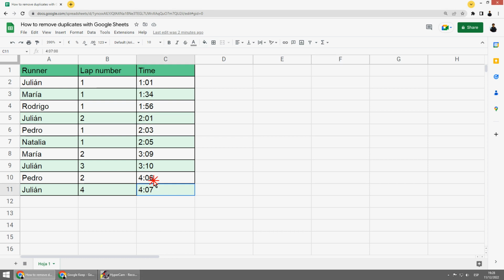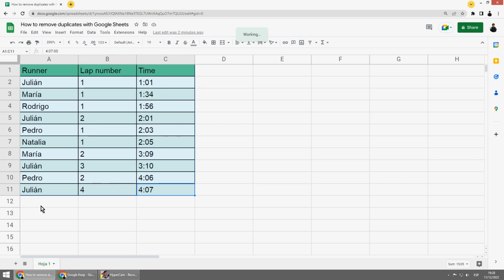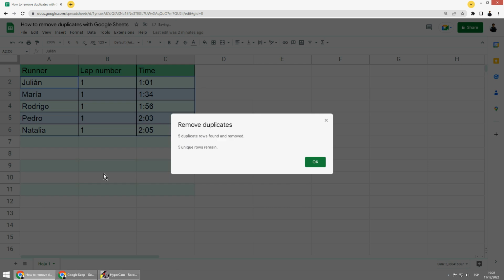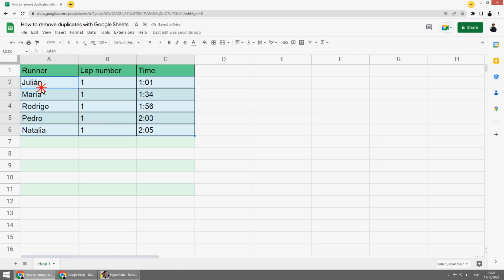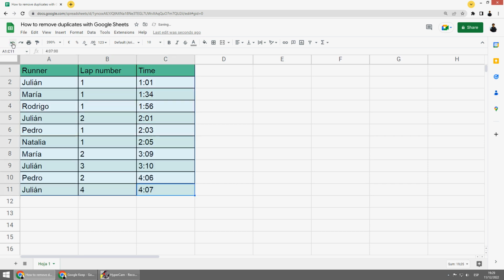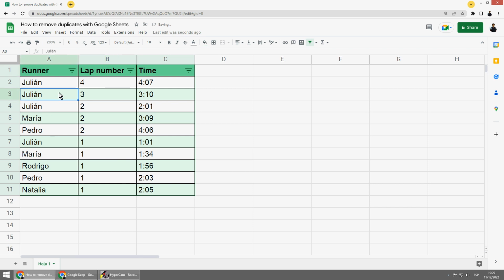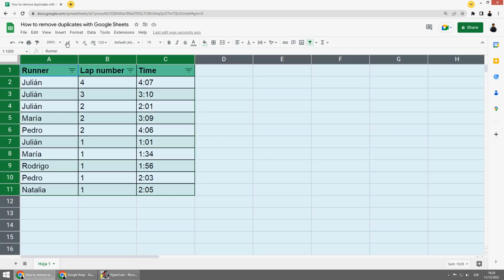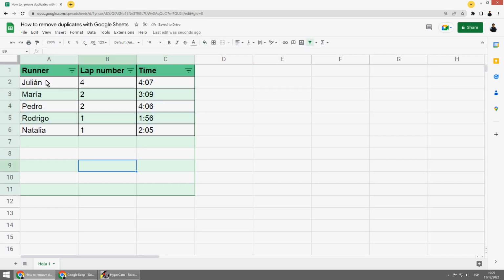How to remove duplicates from a list in Google Sheets. How to order a list in Google Sheets.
How to order a list and remove duplicate items.